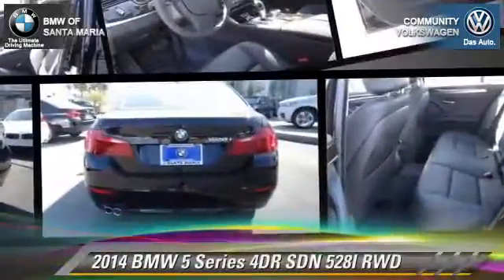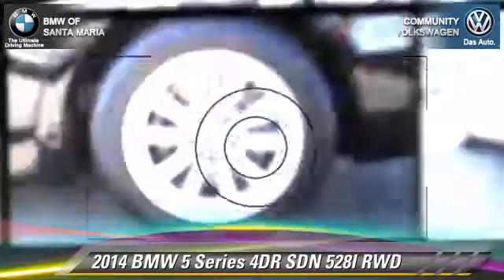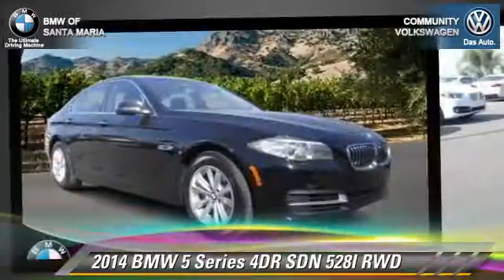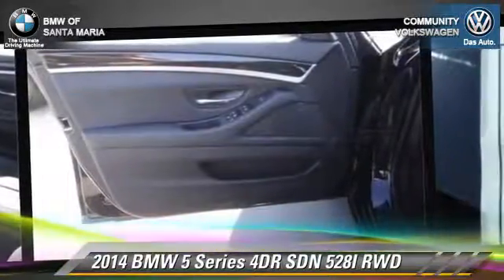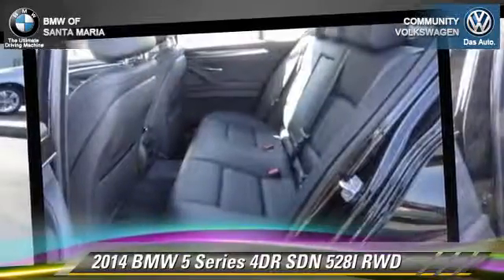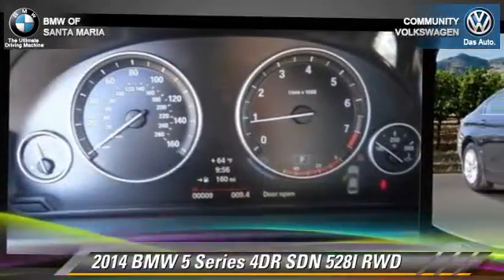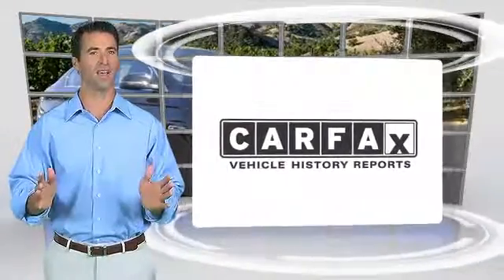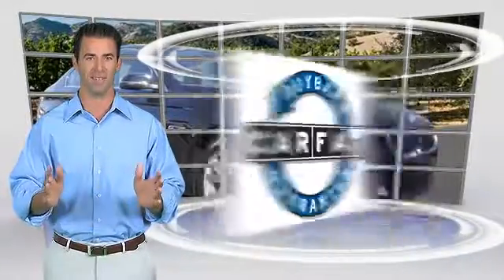New 2014 BMW 5 Series 528I - Santa Maria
2014 BMW 5 Series 4DR SDN 528I RWD

$43,110

Color: JET BLACK
Engine: 4 - CYL.
Transmission: AUTOMATIC
Miles: 8
VIN: WBA5A5C51ED512094
Stock: B6675

This vehicle features: REAR WHEEL DRIVE, CD PLAYERPOWER STEERINGPOWER WINDOWSPOWER DRIVER SEATNAVIGATION SYSTEMREMOTE KEYLESS ENTRYPOWER PASSENGER SEAT4-WHEEL DISC BRAKESPASSENGER VANITY MIRRORREAR WINDOW DEFROSTERSPEED CONTROLDRIVER VANITY MIRRORAM/FM RADIOILLUMINATED ENTRYRAIN SE, 10 SPEAKERS, 4-WHEEL DISC BRAKES, ABS BRAKES, AIR CONDITIONING, ALLOY WHEELS, AM/FM RADIO, ANTI-THEFT AM/FM/CD AUDIO SYSTEM, ANTI-WHIPLASH FRONT HEAD RESTRAINTS, AUTO TILT-AWAY STEERING WHEEL, AUTO-DIMMING DOOR MIRRORS, AUTO-DIMMING REAR-VIEW MIRROR, AUTOMATIC TEMPERATURE CONTROL, BRAKE ASSIST, BUMPERS: BODY-COLOR, CD PLAYER, DELAY-OFF HEADLIGHTS, DRIVER DOOR BIN, DRIVER VANITY MIRROR, DUAL FRONT IMPACT AIRBAGS, DUAL FRONT SIDE IMPACT AIRBAGS, ELECTRONIC STABILITY CONTROL, EMERGENCY COMMUNICATION SYSTEM, FOUR WHEEL INDEPENDENT SUSPENSION, FRONT ANTI-ROLL BAR, FRONT BEVERAGE HOLDERS, FRONT BUCKET SEATS, FRONT CENTER ARMREST, FRONT DUAL ZONE A/C, FRONT FOG LIGHTS, FRONT READING LIGHTS, FULLY AUTOMATIC HEADLIGHTS, GARAGE DOOR TRANSMITTER, GENUINE WOOD CONSOLE INSERT, GENUINE WOOD DASHBOARD INSERT, GENUINE WOOD DOOR PANEL INSERT, HEAD RESTRAINTS MEMORY, HEATED DOOR MIRRORS, HIGH INTENSITY DISCHARGE HEADLIGHTS: BI-XENON, ILLUMINATED ENTRY, LEATHER SHIFT KNOB, LEATHER STEERING WHEEL, LOW TIRE PRESSURE WARNING, LUMBAR SUPPORT, MEMORY SEAT, MP3 DECODER, NAVIGATION SYSTEM, OCCUPANT SENSING AIRBAG, OUTSIDE TEMPERATURE DISPLAY, OVERHEAD AIRBAG, PANIC ALARM, PASSENGER DOOR BIN, PASSENGER VANITY MIRROR, POWER ADJUSTABLE FRONT HEAD RESTRAINTS, POWER DOOR MIRRORS, POWER DRIVER SEAT, POWER FRONT SEATS, POWER MOONROOF, POWER PASSENGER SEAT, POWER STEERING, POWER WINDOWS, RADIO DATA SYSTEM, RAIN SENSING WIPERS, REAR AIR CONDITIONING, REAR ANTI-ROLL BAR, REAR FOG LIGHTS, REAR READING LIGHTS, REAR SEAT CENTER ARMREST, REAR WINDOW DEFROSTER, REMOTE KEYLESS ENTRY, SECURITY SYSTEM, SENSATEC LEATHERETTE UPHOLSTERY, SPEED CONTROL, SPEED-SENSING STEERING, SPEED-SENSITIVE WIPERS, SPLIT FOLDING REAR SEAT, STEERING WHEEL MEMORY, STEERING WHEEL MOUNTED A/C CONTROLS, STEERING WHEEL MOUNTED AUDIO CONTROLS, TACHOMETER, TELESCOPING STEERING WHEEL, TILT STEERING WHEEL, TRACTION CONTROL, TRIP COMPUTER, TURN SIGNAL INDICATOR MIRRORS, VARIABLY INTERMITTENT WIPERS, WEATHER BAND RADIO

COMMUNITY BMW VOLKSWAGEN OF SANTA MARIA, PROUDLY SERVING SAN LUIS OBISPO, SANTA BARBARA, SANTA MARIA, PASO ROBLES, BAKERSFIELD, AND SURROUNDING CALIFORNIA LOCATIONS. THIS JET BLACK 2014 BMW 5 SERIES IS EQUIPPED WITH A 2.0L I4, AUTOMATIC TRANSMISSION, AND RECEIVES AN ESTIMATED 23 City/34 Hwy MPG.

[DFIN:3:3141501:A:1998:BD456B4E:d613415bcf54fb830dd4ebd0d31f7bbc]